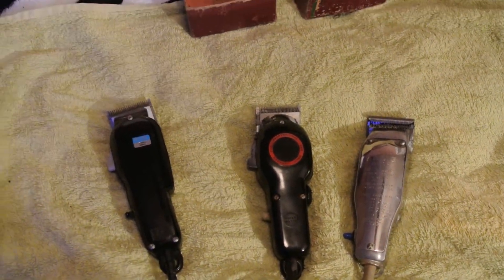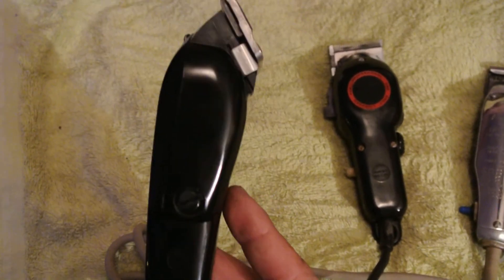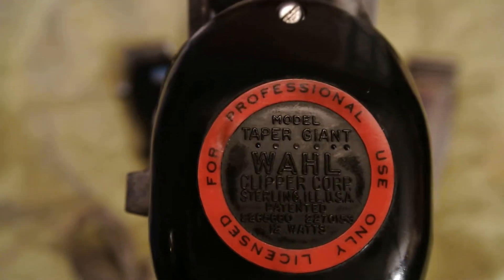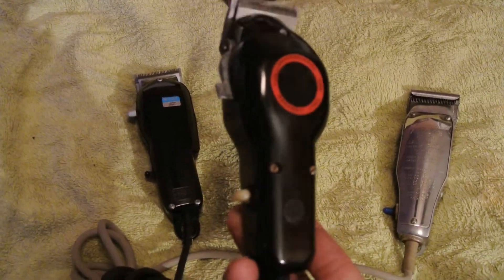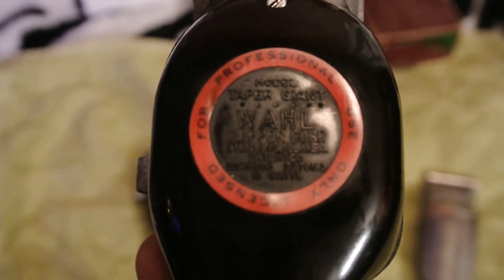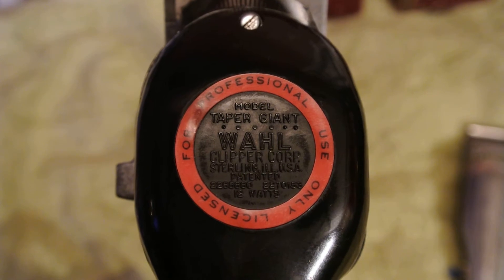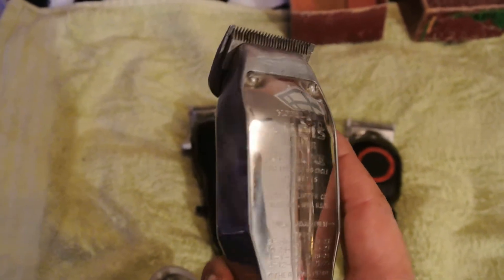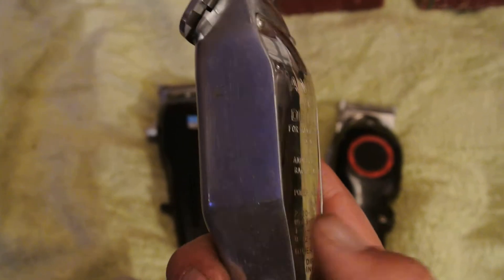Vintage Andis junior deluxe,Wahl Taper Giant,hair clippers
Wahl Taper Giant,taper small,...Andis junior deluxe vintage clippers...